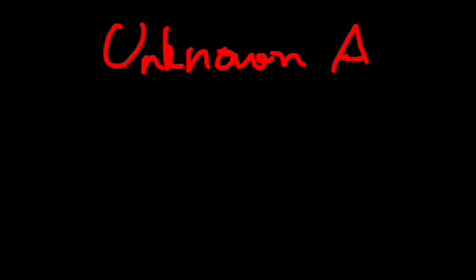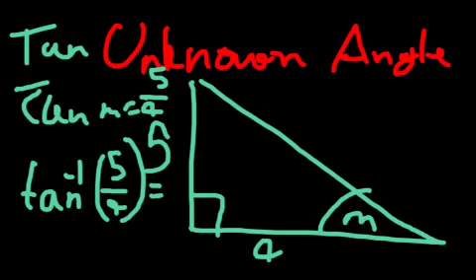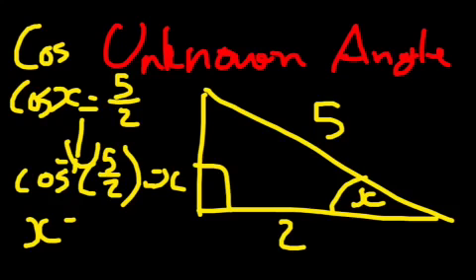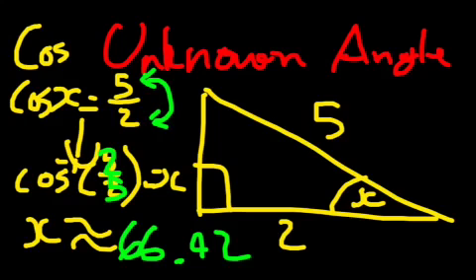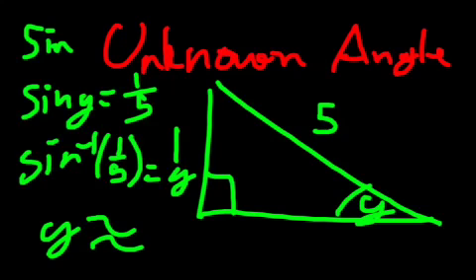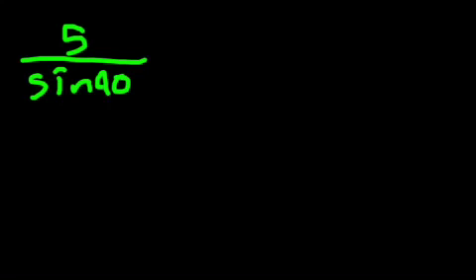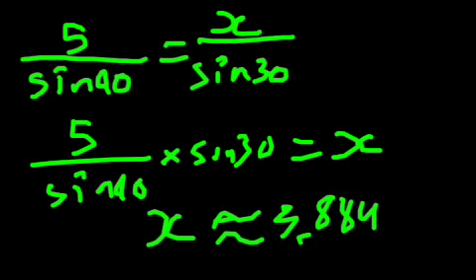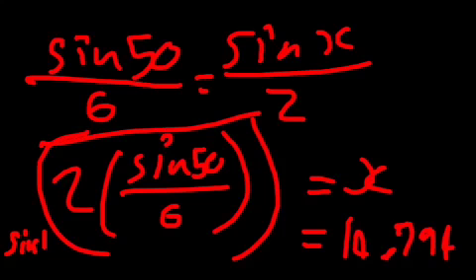IGCSE Extended Maths Tutorial 19 - SOHCAHTOA pt 2 + Sine Rule